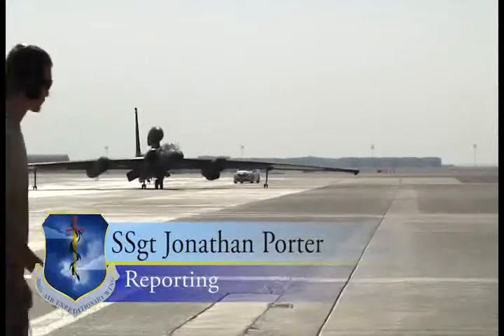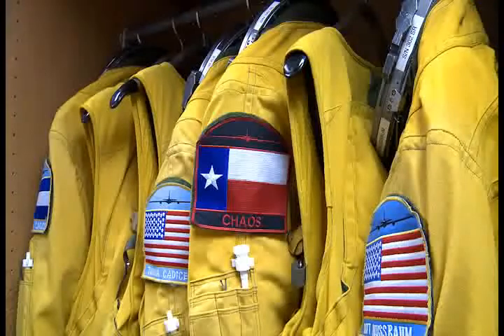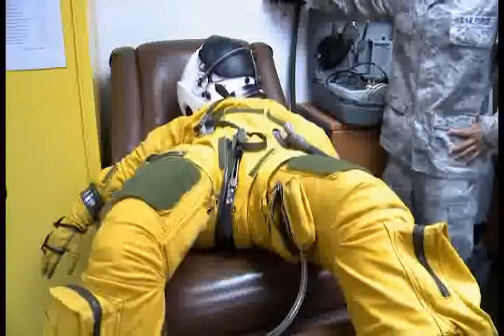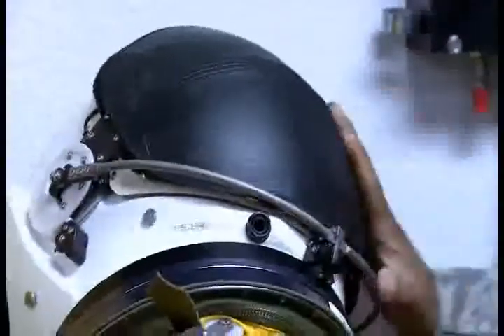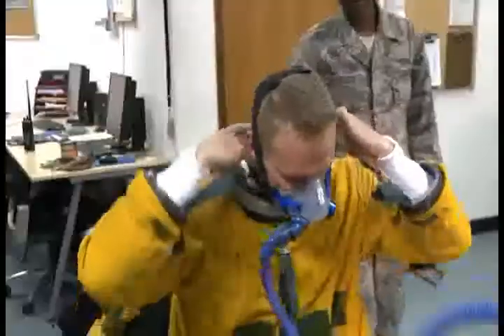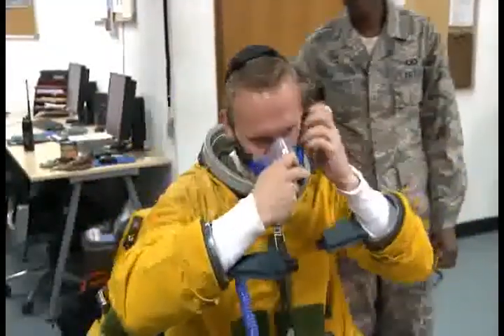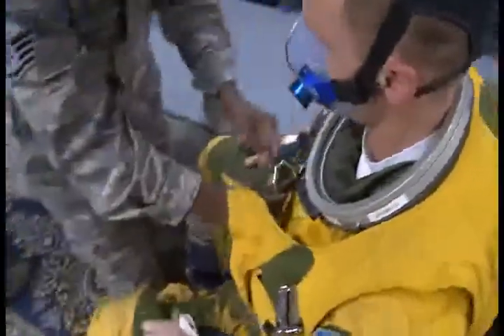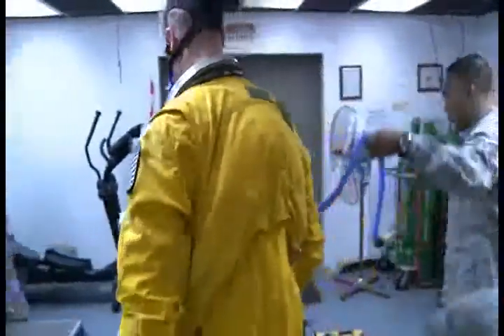Dragon Lady Suit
Have you ever sat on top of Mt. Everest for 10 hours? A certain group of Air Force pilots fly well above those heights but wear a suit that keeps them pressurized at that level. Staff Sergeant Jonathan Porter takes us to the 380th Air Expeditionary Wing where it takes four to suit up.